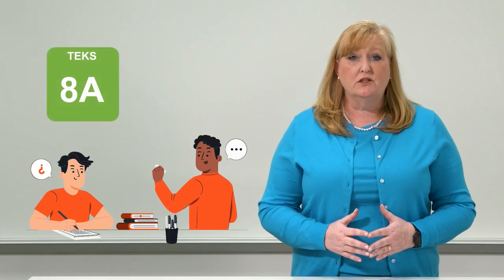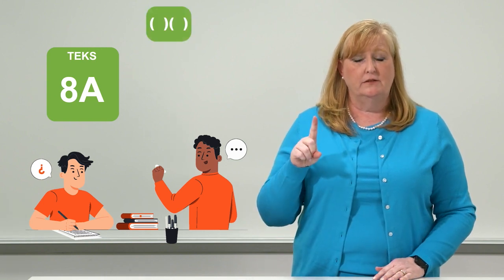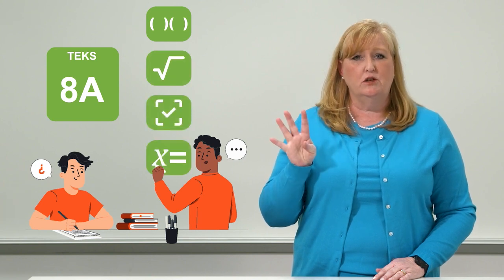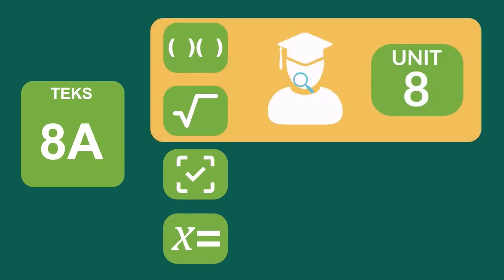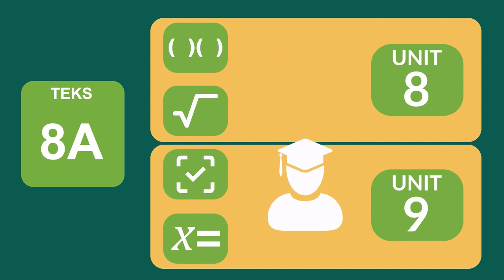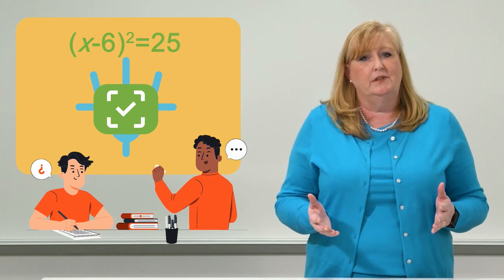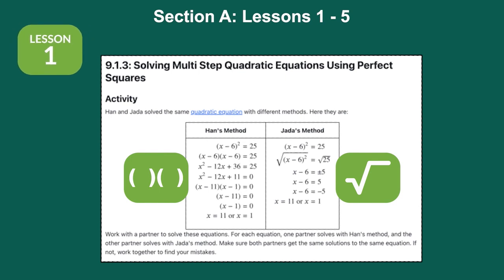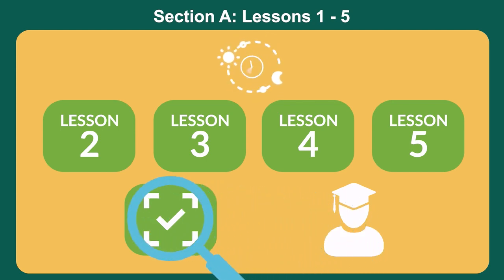OpenStax Algebra 1 Unit 9, Section A – Lessons 1 - 5: Completing the Square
Get started with RAISE Unit 9. This Section Overview Video provides a closer look at the individual lessons within this section, and provides teachers with pacing and instructional suggestions for successful classroom implementation.